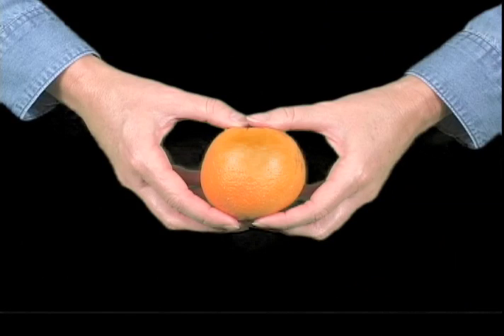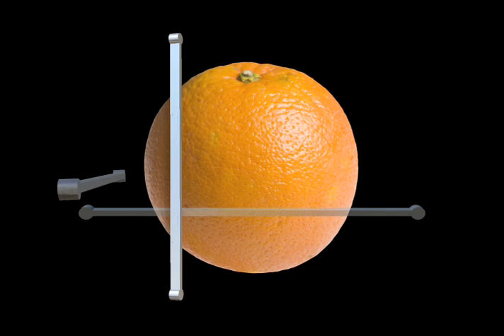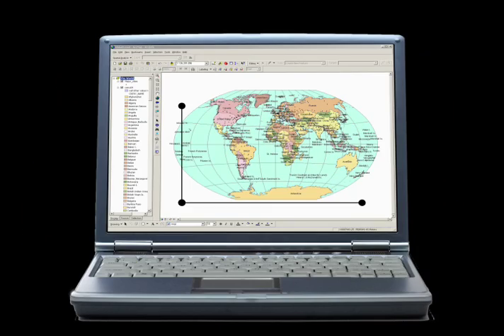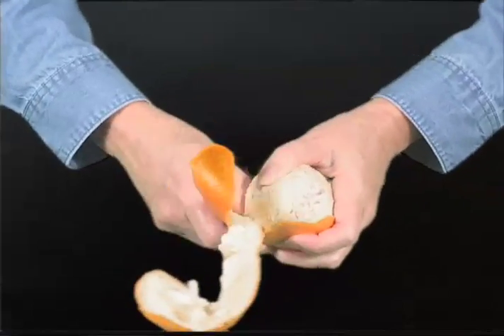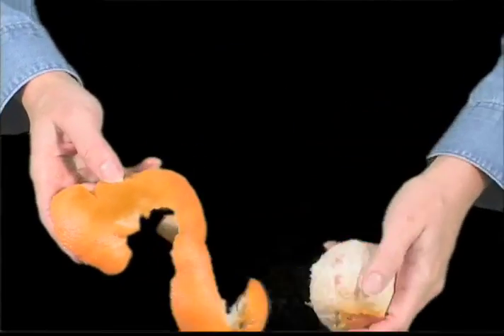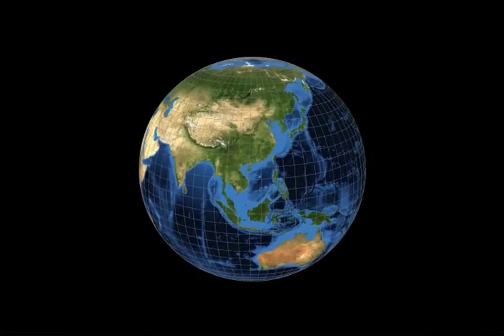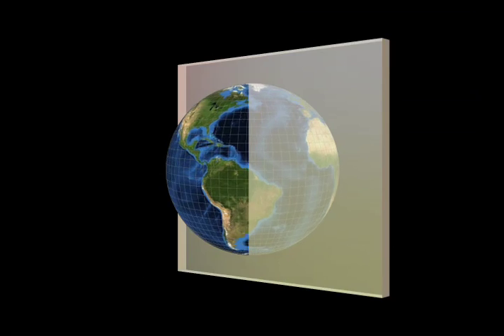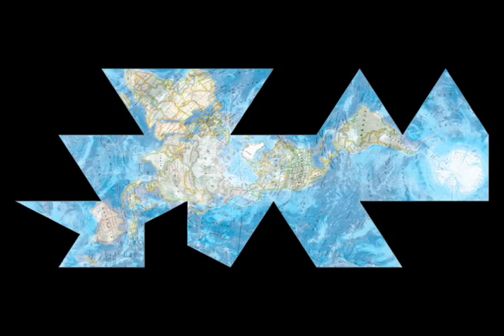Map Projections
This video describes what map projections are, and how the Earth can be represented using map projections within a GIS.